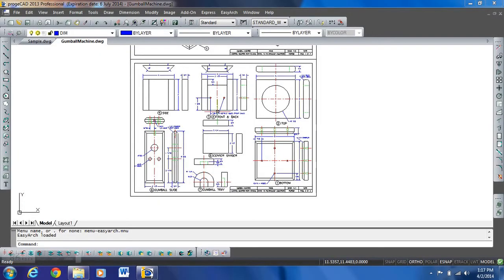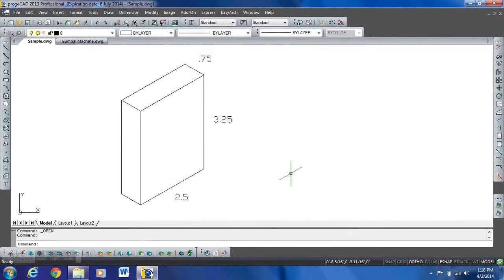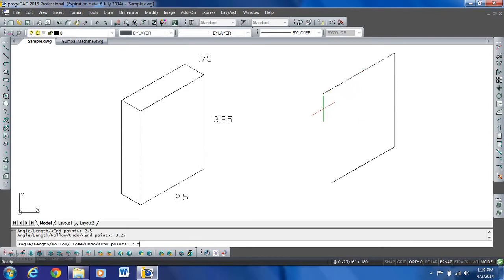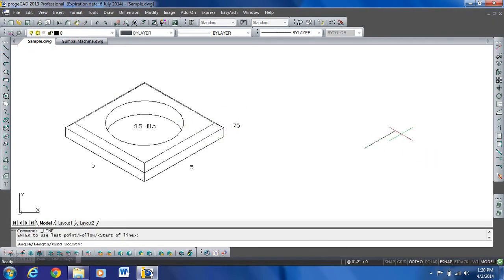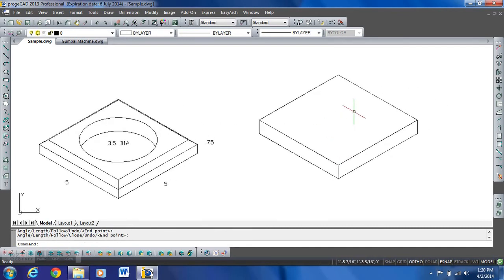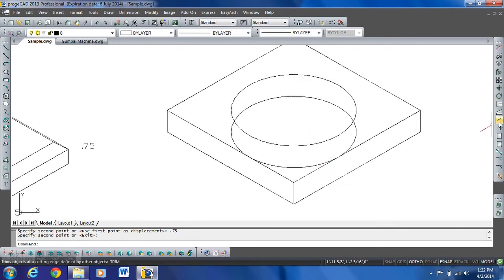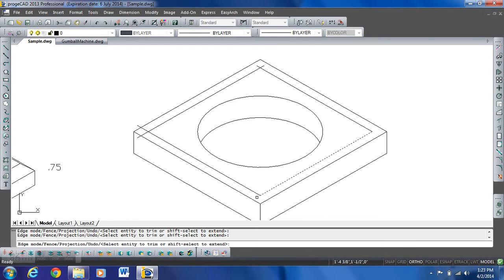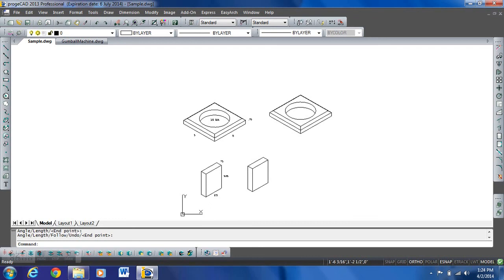ProgeCAD Isometric Basics- Divider & Top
9th Grade Gumball Machine Drawings. Isometric intro. and layout for divider and top.